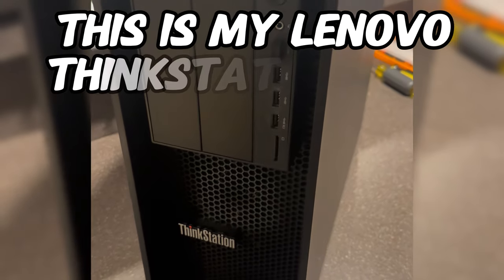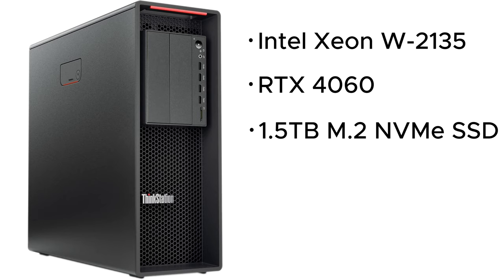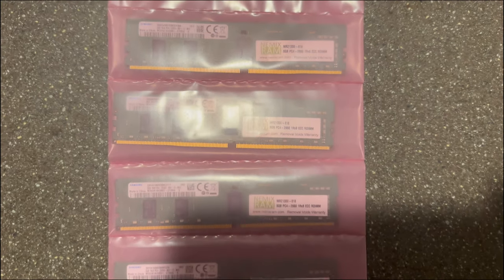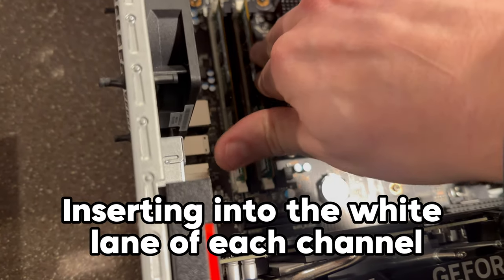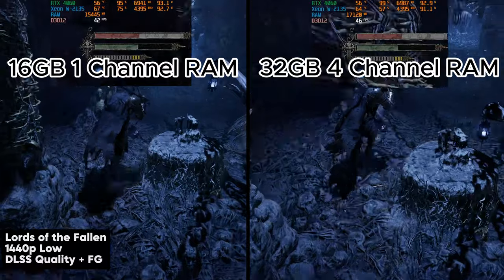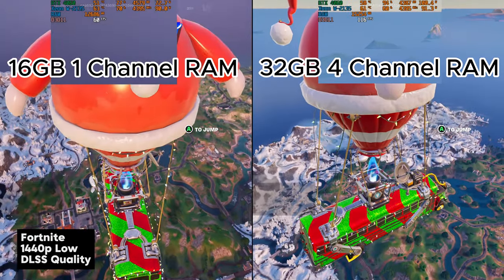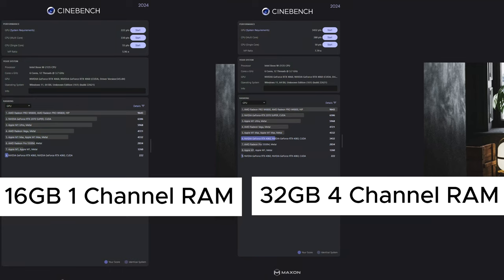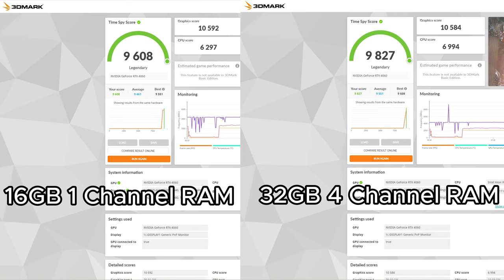Will upgrading from SINGLE to QUAD channel RAM make a difference?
The Lenovo Thinkstation P520 is certainly one of the best price to performance gaming PC builds possible. Since this is a server PC, 4 channels of RAM can be utilized making this an upgrade worth considering. I have been using only 1 stick of 16GB RAM and it's been working just fine, but the big test will be if 4 sticks of 8GB each will make a big difference in gaming performance when utilizing all 4 channels.

RAM used

PC specs:
Lenovo Thinkstation P520
Intel Xeon W-2135
32 GB DDR4 Ram
512 GB SSD
1TB SSD
RTX 4060

Original music by yours truly. and my BandLab